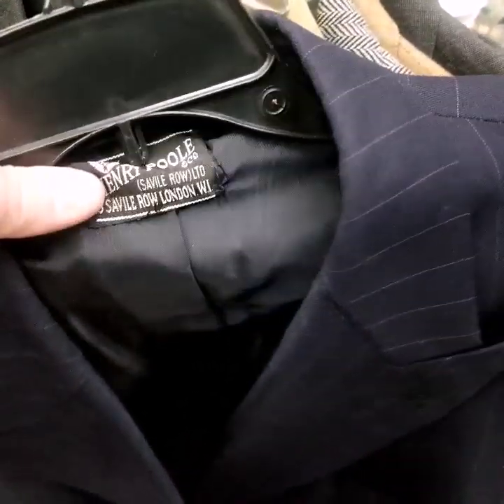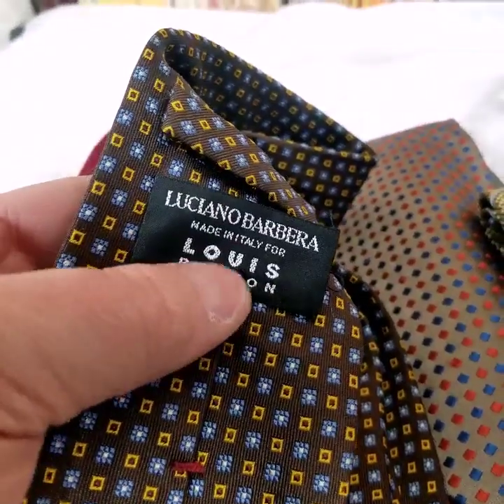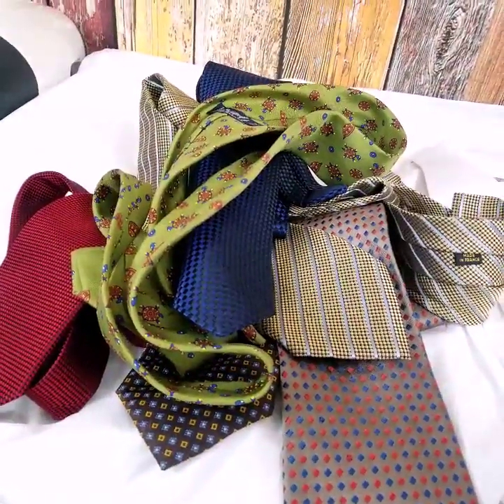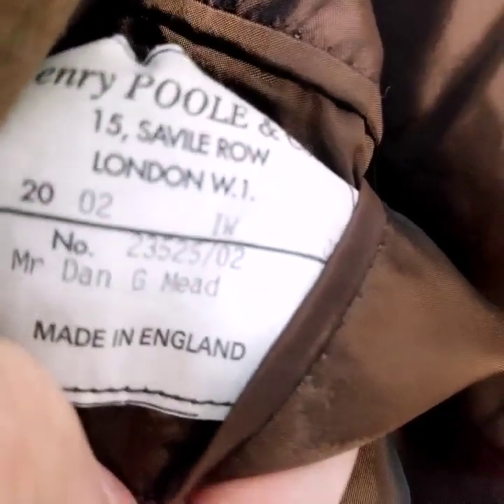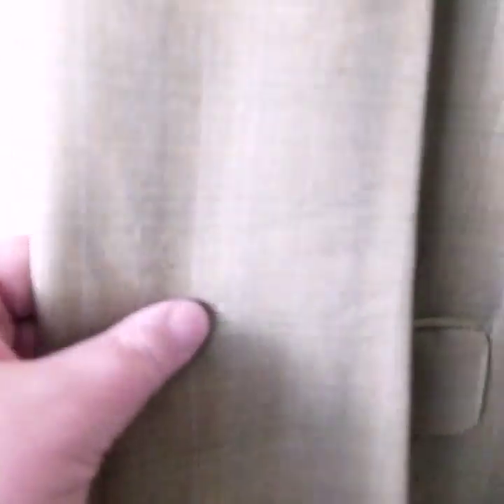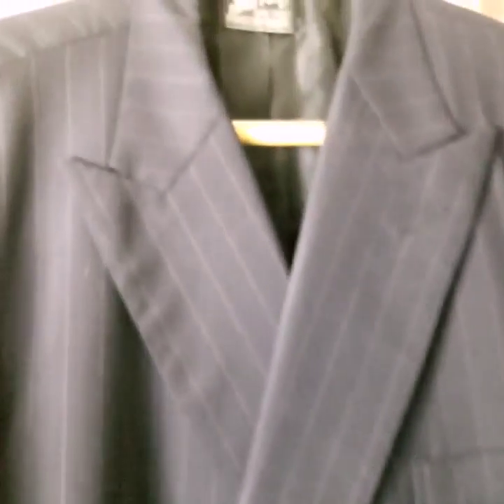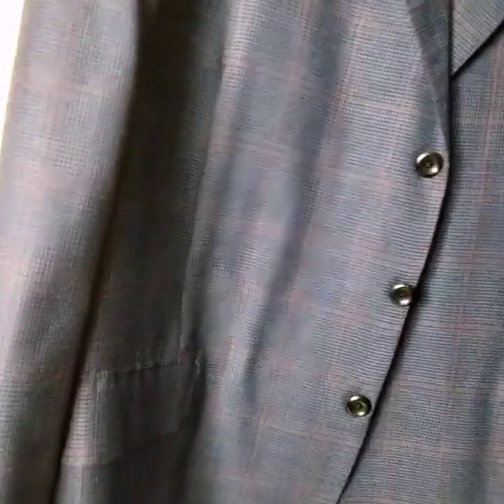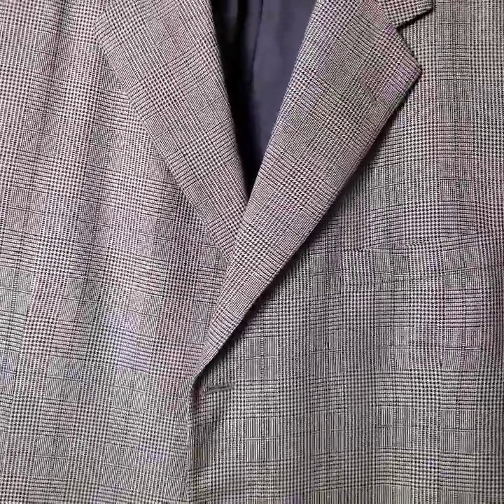Turn $115 into $2000 from one thrift store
Only had 45 minutes or so today to visit a thrift store on the way back from Boston and Score huge.